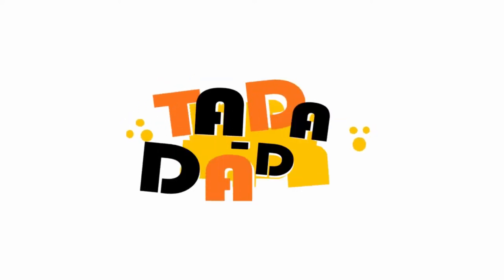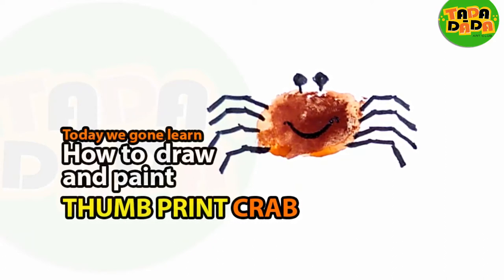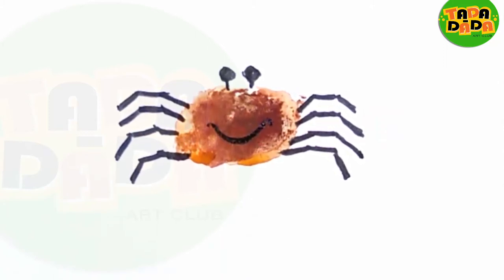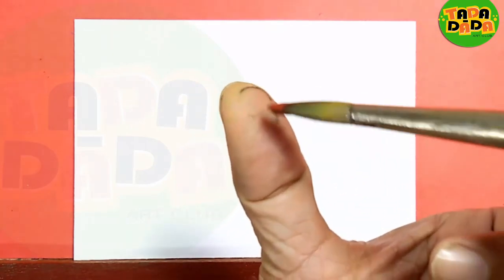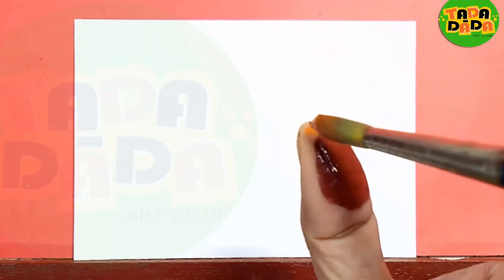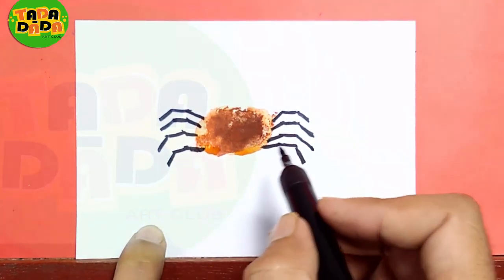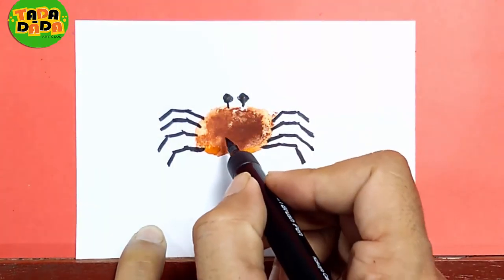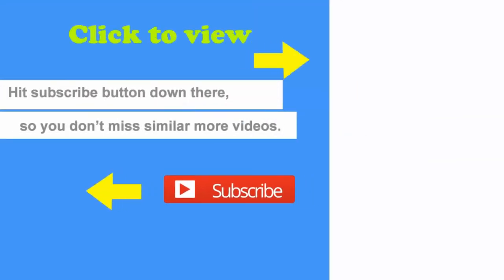How to draw THUMBPRINT ANIMALS - CRAB | STEP BY STEP | TADA-DADA Art Club